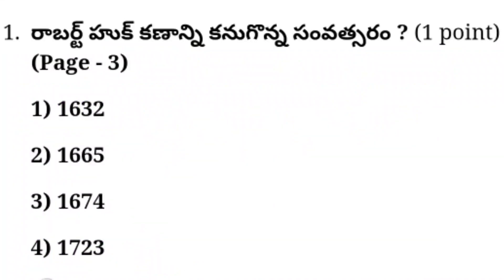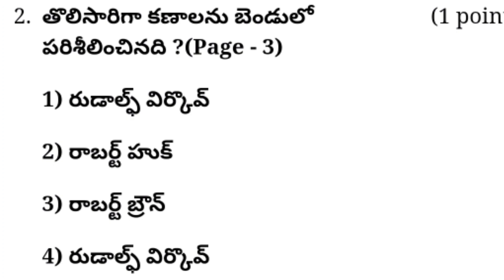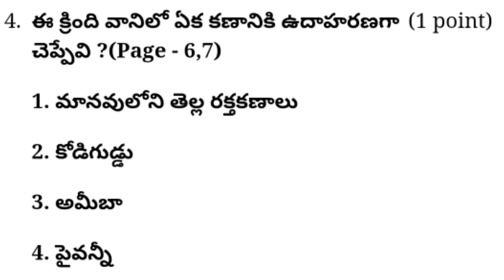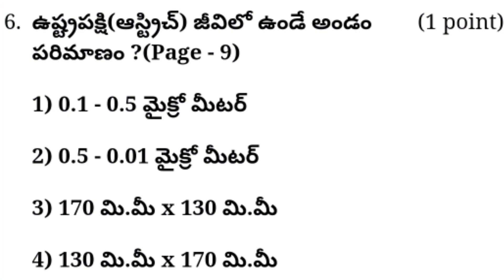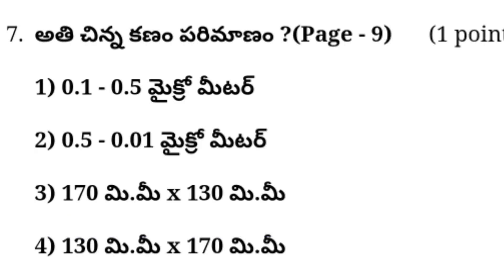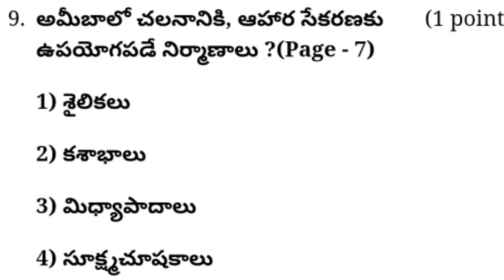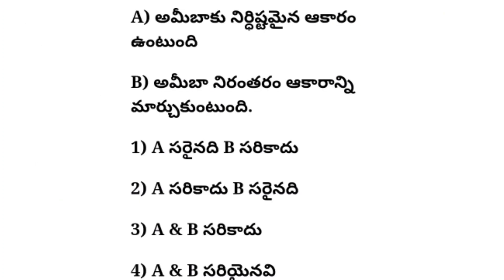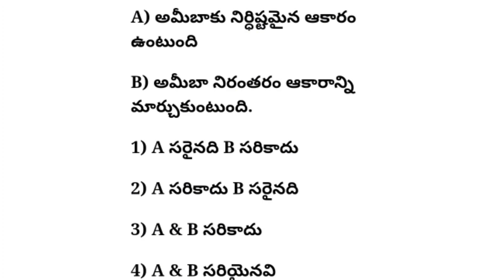8th CLASS Biology NEW Textbook 1st Lesson కణం నిర్మాణం విధులు 8th CLASS science Practice bits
ఇది Open కాకపోతే telegram లో MERCYSTUDYCIRCLE అని search చేస్తే మన group లింక్ open అవుతుంది